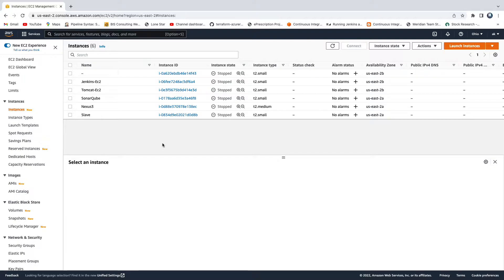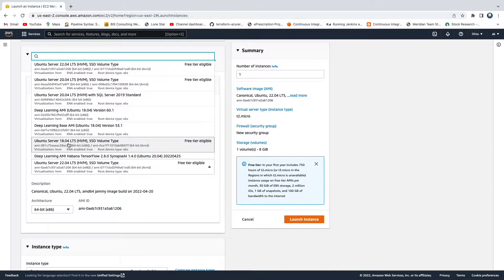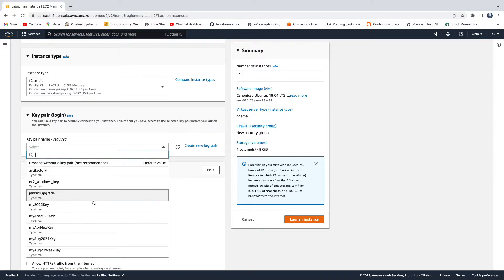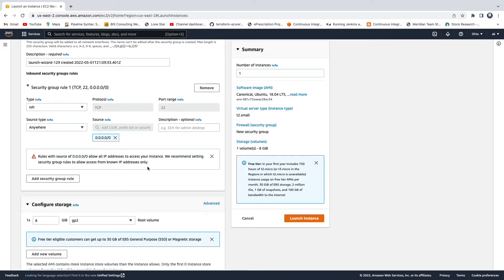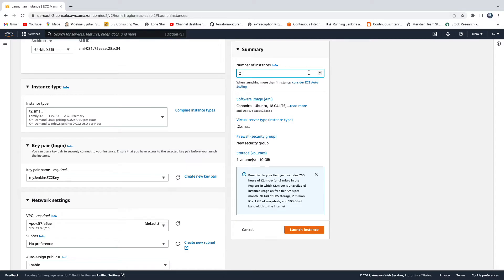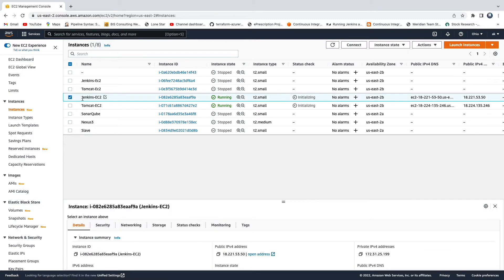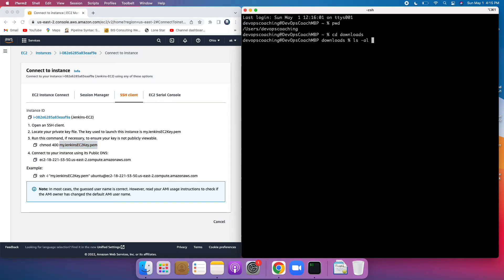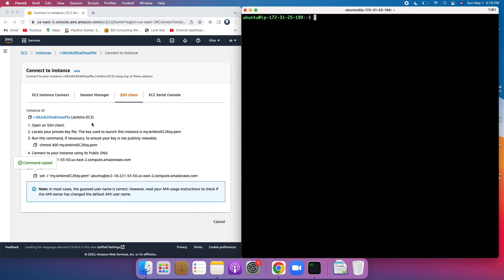How to Create EC2 Instance in AWS Console using new UI Experience | Step by Step EC2 setup Tutorials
In this step-by-step tutorial, you will learn how to create an Ubuntu EC2 instance in AWS using the new console UI, launch it, configure security groups, and connect via SSH.

What is EC2 instance?
It is virtual server provided by AWS. We will be using this EC2 to install Java, Jenkins, Tomcat, Maven. We will be using this as a CI server. Please follow the below steps to create an EC2 instance.

Check out our full Master DevOps Programs and interview prep courses available